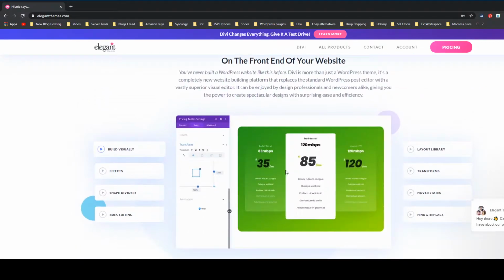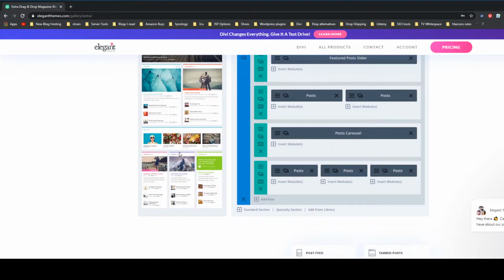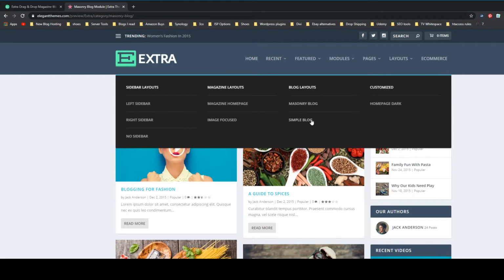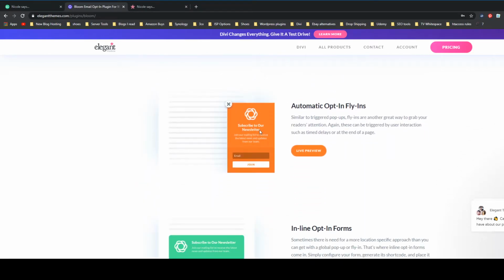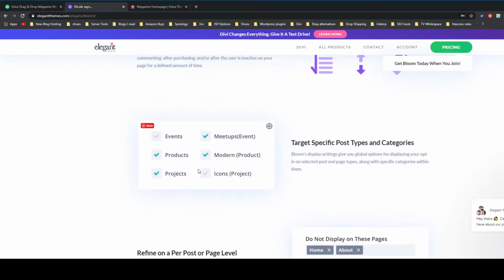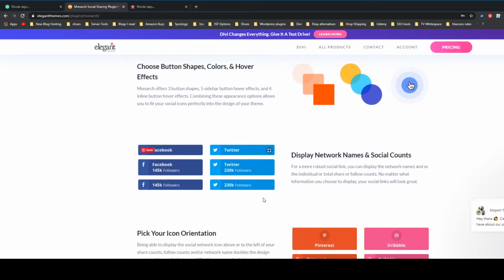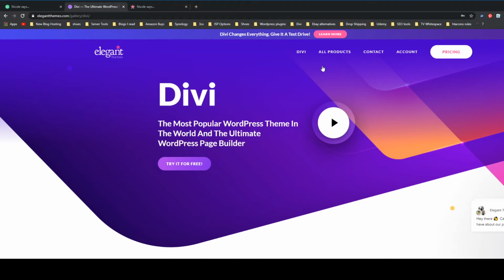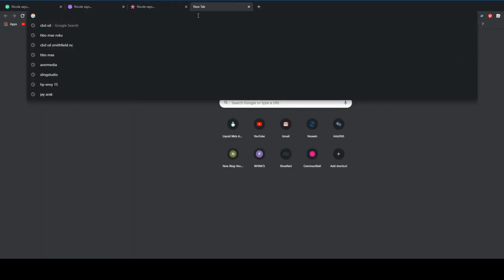What's So Great About Divi and Elegant Themes - Part One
Have you thought about using Divi or some of the Elegant themes products put you're on the fence? Follow this series of videos and we'll be showing  you what we like (and don't like) about Divi and how it can help you!